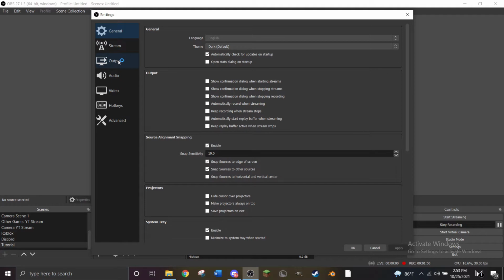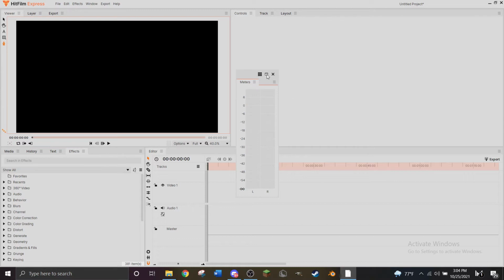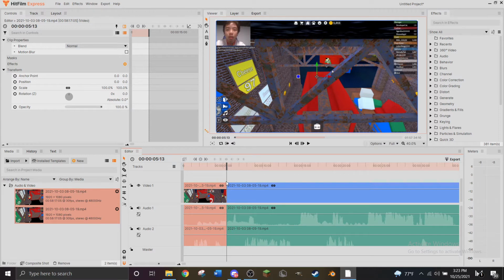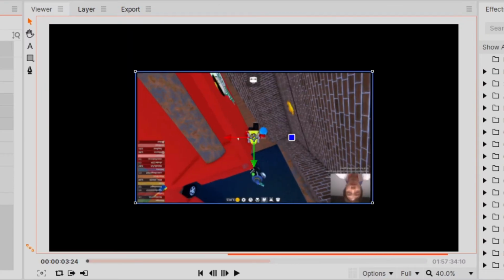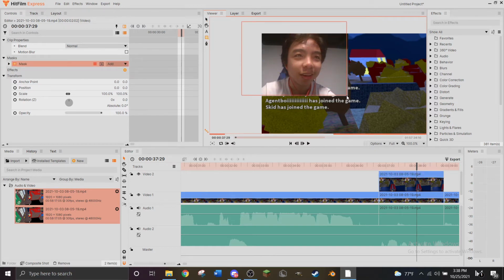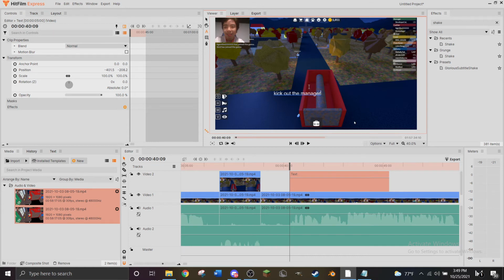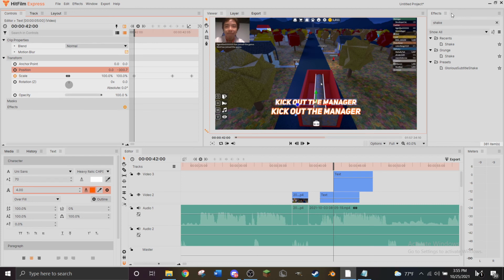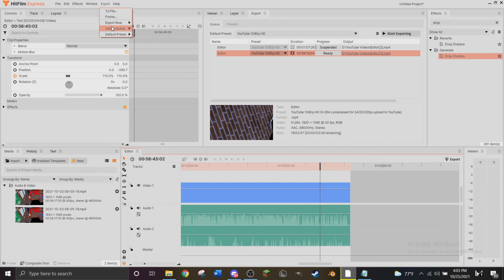How To Edit Like NyeBuoi - Beginner's Guide (HitFilm Express)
Well, well, the community post has hit 10 likes, so here we are. This is the Beginner's Guide to edit like NyeBuoi using HitFilm Express.